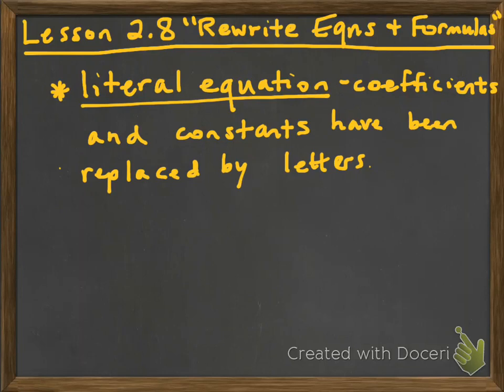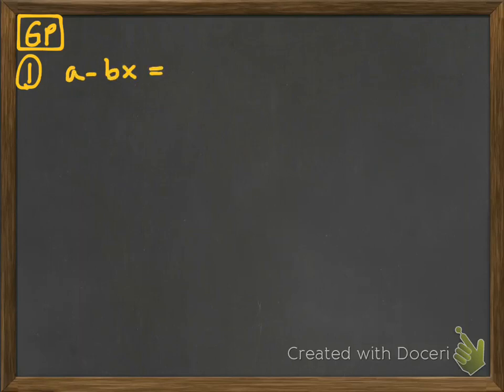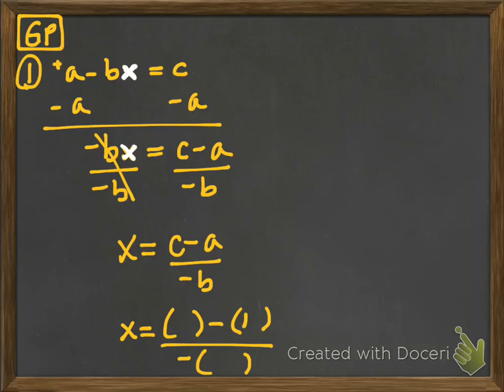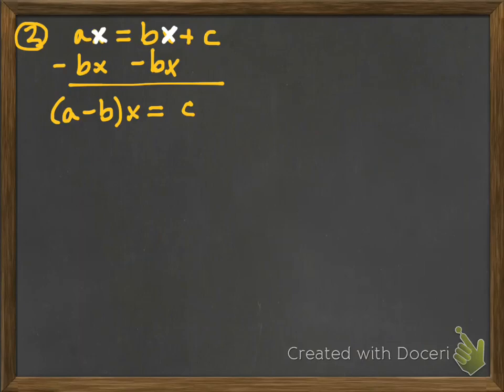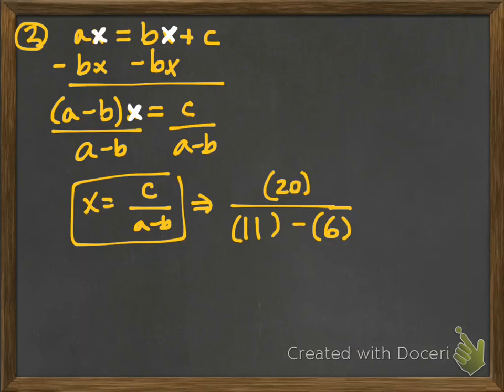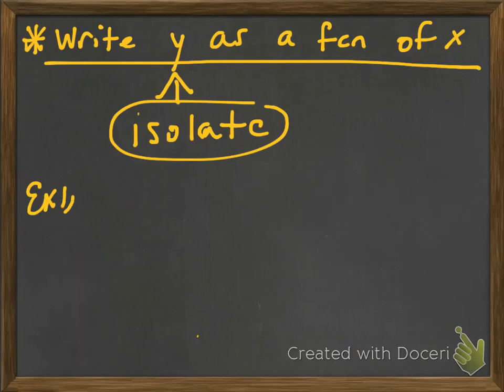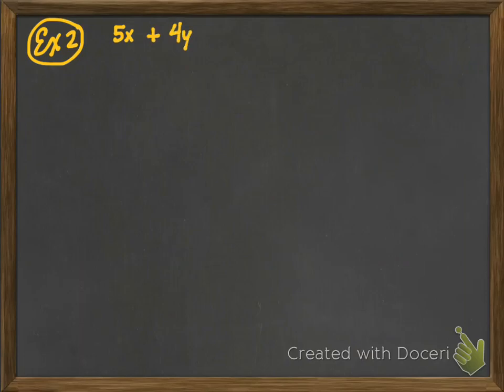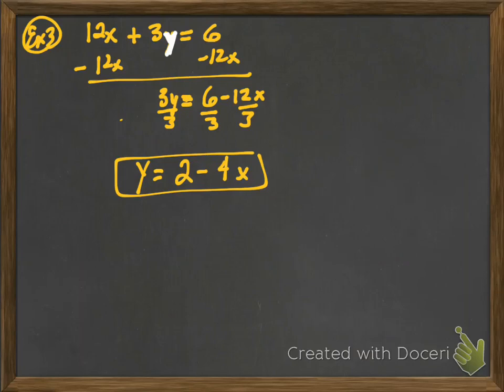Algebra 1 Lesson 2.8 Notes and Examples